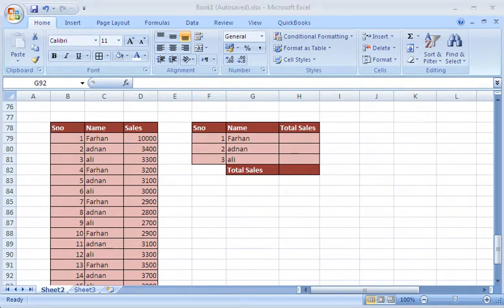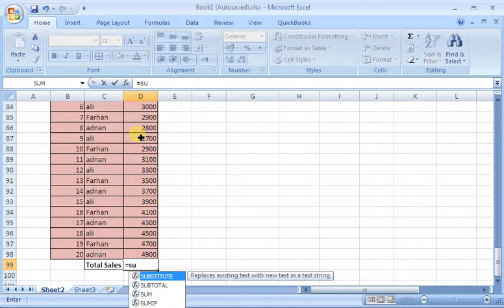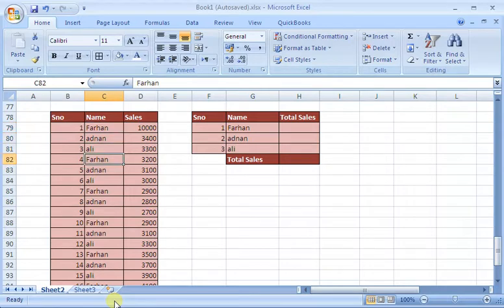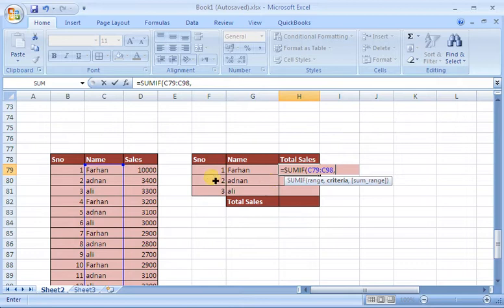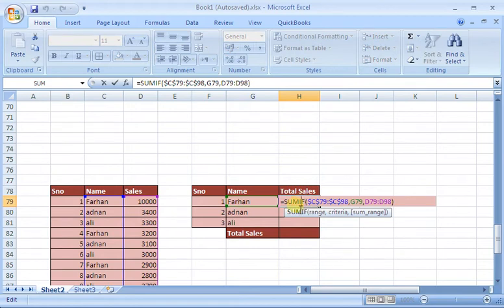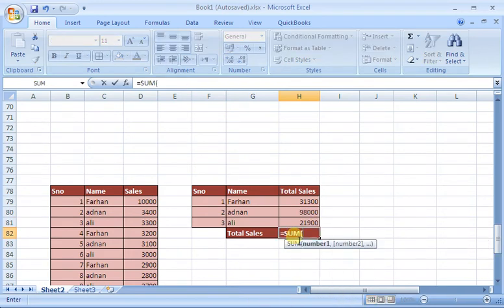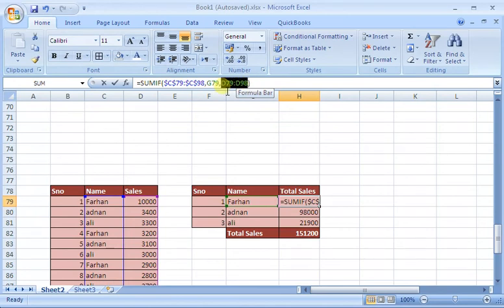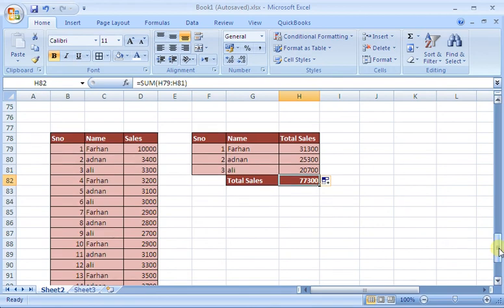Learners Room MS Excel Lecture 16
How to extract information from a bulk of data using SUM Function is explained in this video.